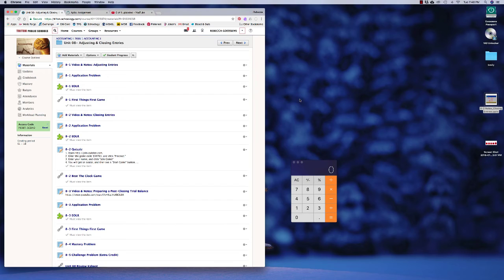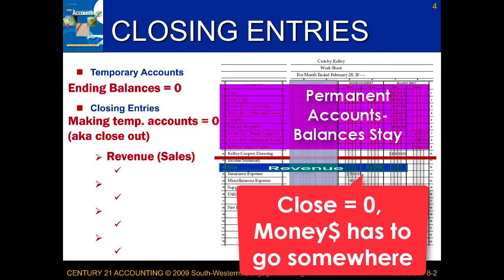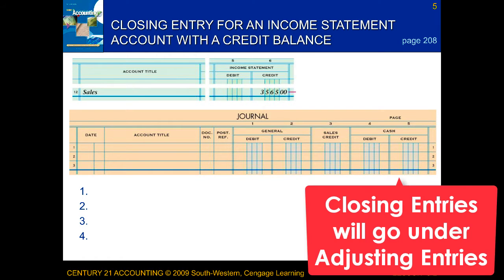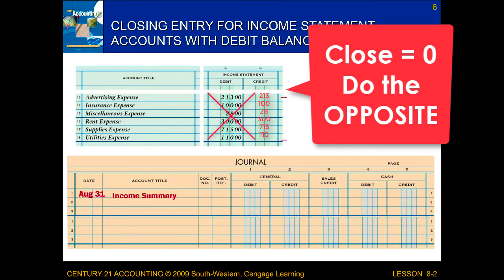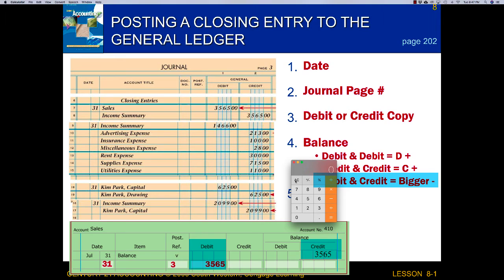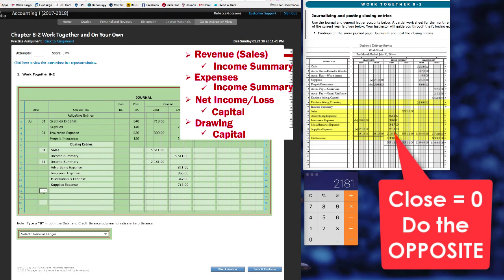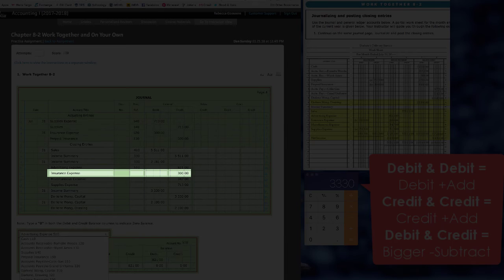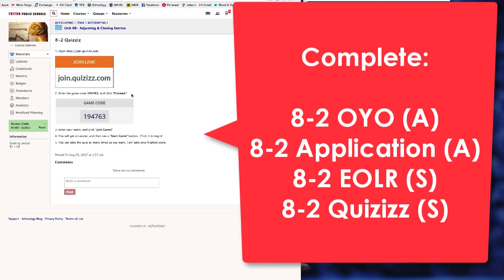Accounting- 8-2: Closing Entries